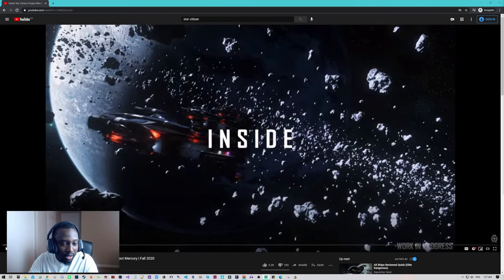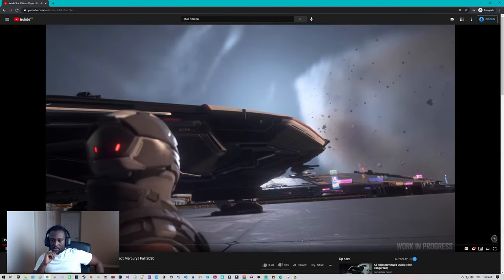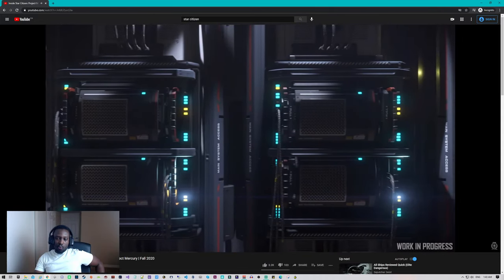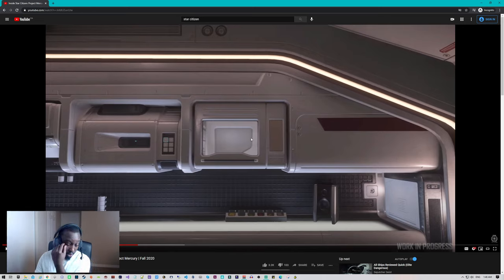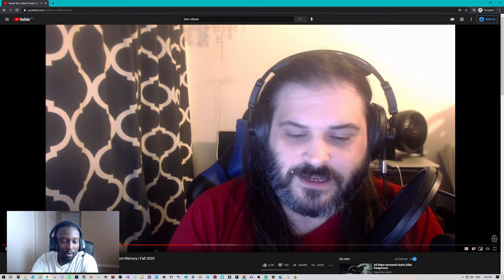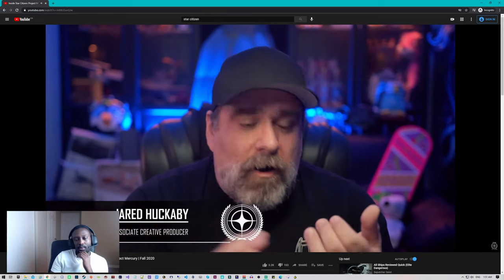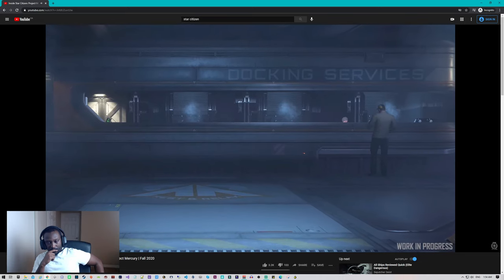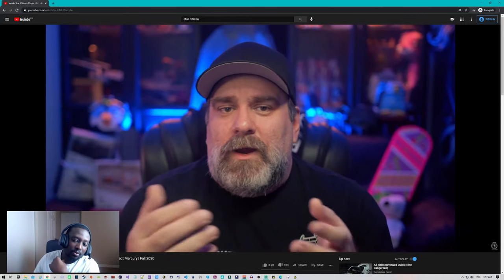Star Citizen - ISC: Project Mercury - Lets Talk